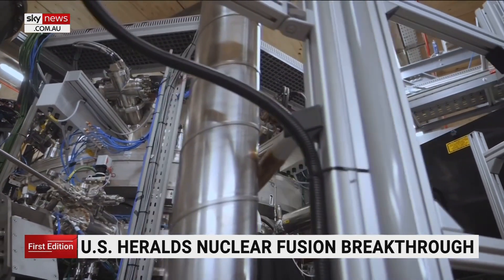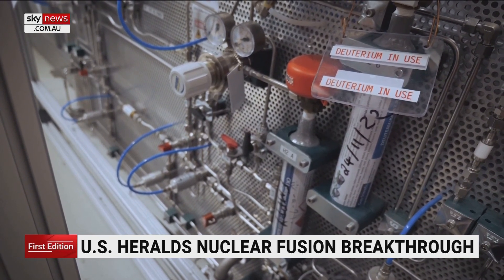US heralds a nuclear fusion breakthrough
Fusion power may be a closer reality than previously imagined after a scientific breakthrough which is being described as historic.

For the first time, a nuclear fusion experiment has created more energy than it used.